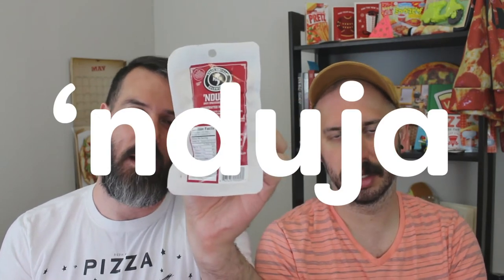How to Make 'Nduja Pizza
In this video we try our hand at using 'Nduja as a pizza topping. It's essentially a spreadable salami. Thanks MozzaFella (Dan) for the suggestion!

BECOME PART OF THE FAMILY!

SIGN UP FOR THE NEWSLETTER!

LET'S GET SOCIAL!

CREDITS!